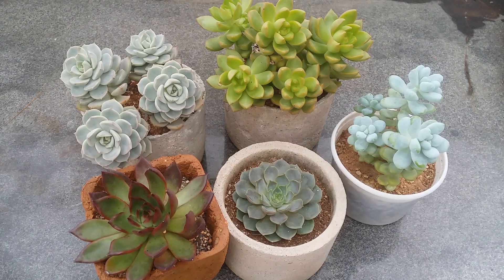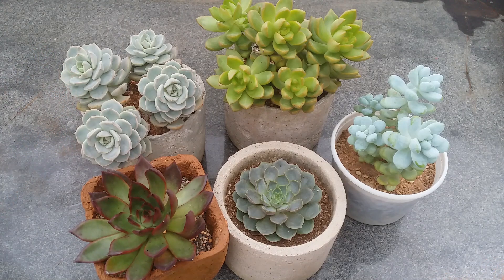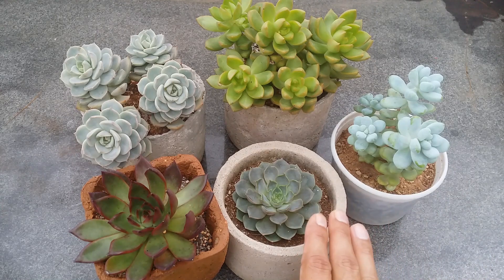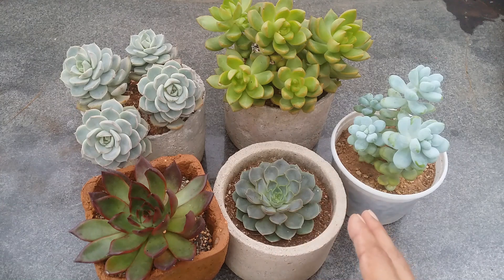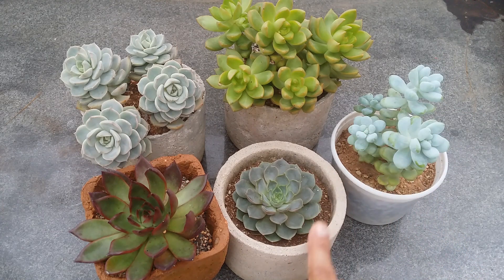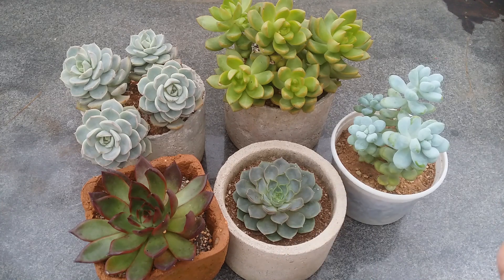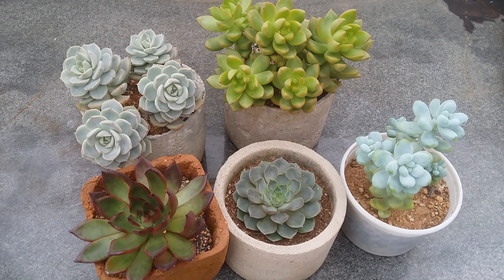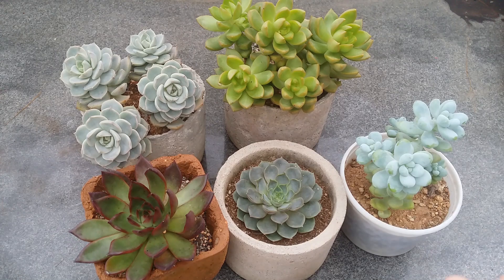|| NEVER DO THIS MISTAKE WITH SUCCULENTS ||